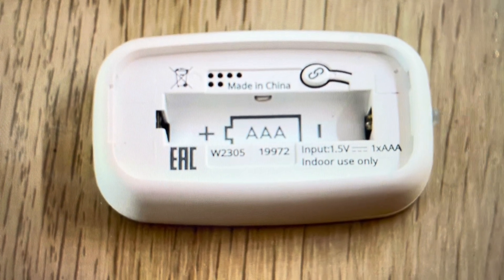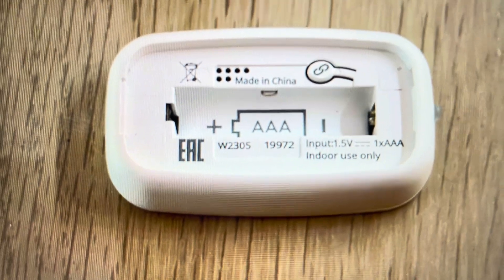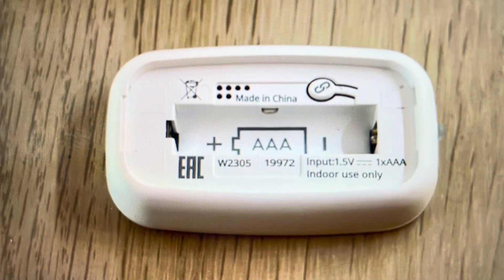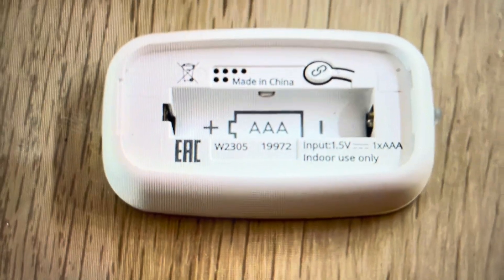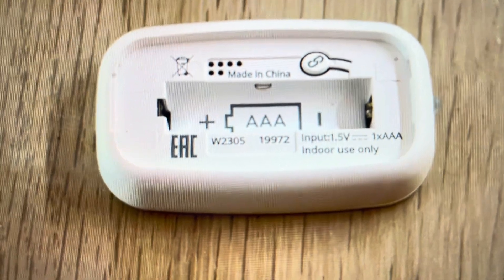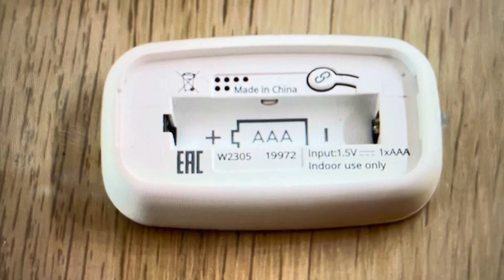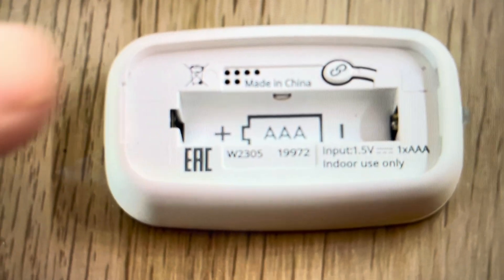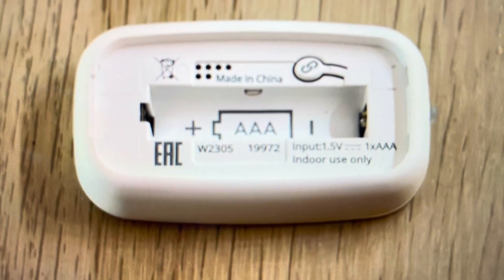Hard Reset Ikea Rodret Smart Switch Hub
How to perform a hard reset to factory default settings on a Ikea Rodret Smart Switch Hub in case it is not responding or not connecting or syncing, a hard reset can fix a lot of troubleshooting issues. If you want to delete and wipe on info this will work.